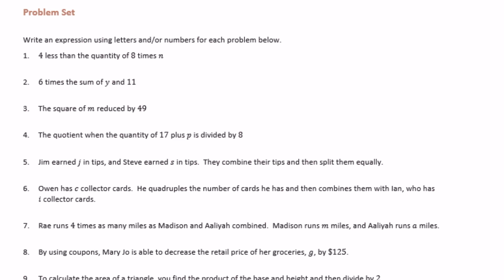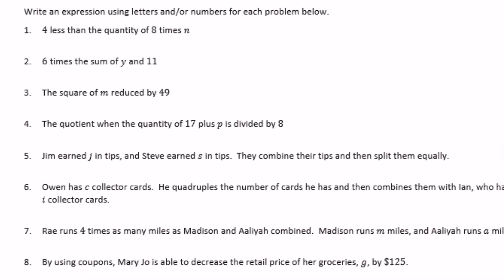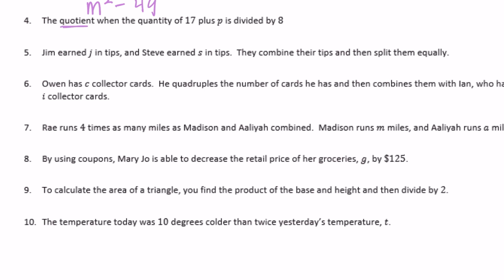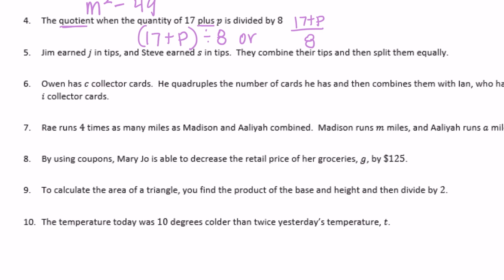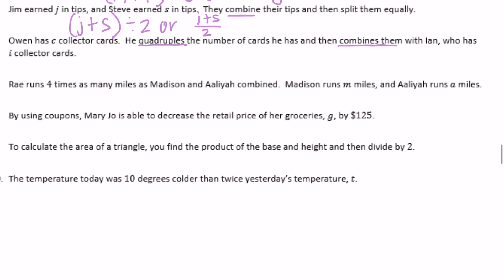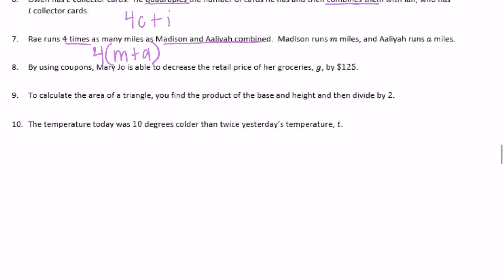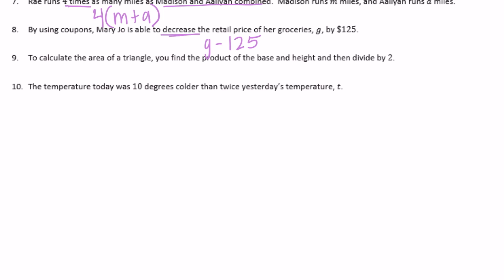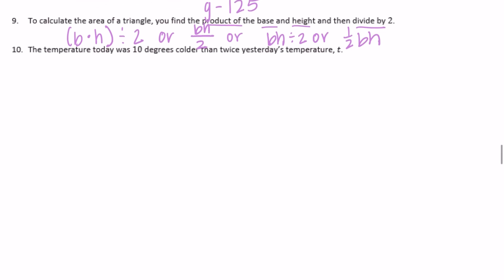Engage NY // Eureka Math Grade 6 Module 4 Lesson 17 Problem Set